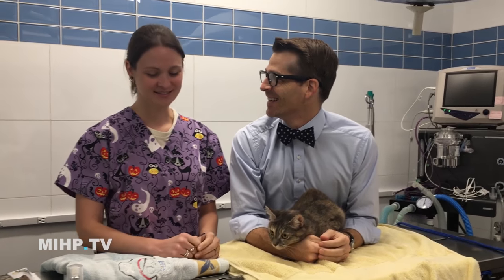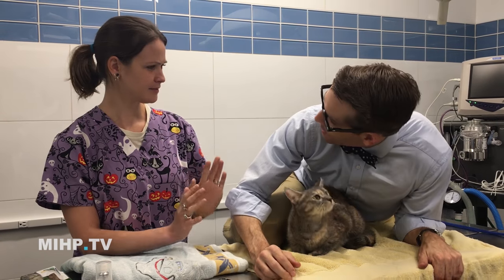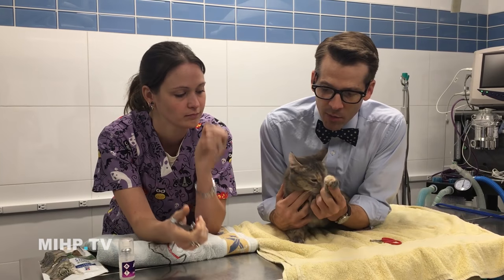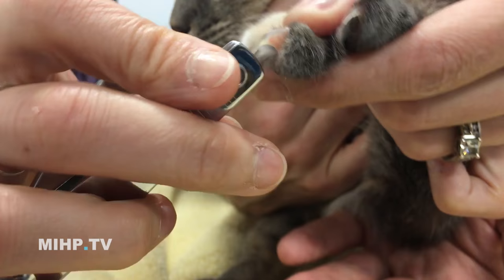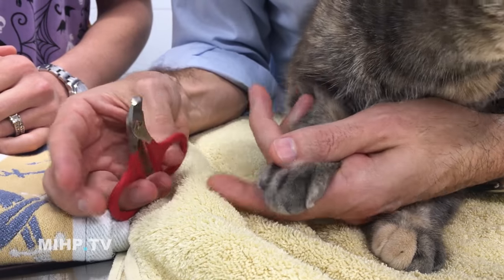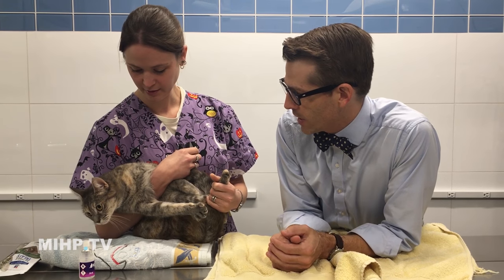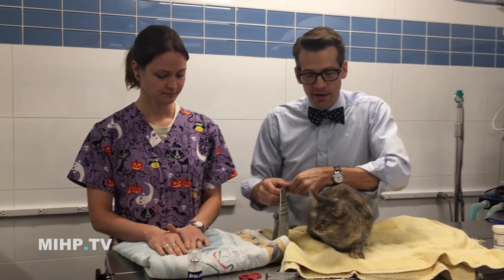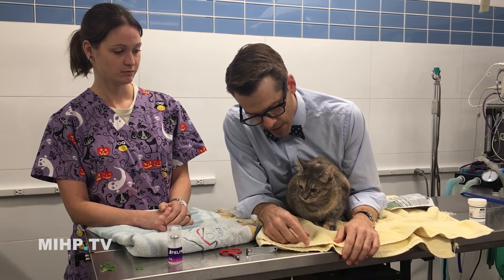How to Trim Your Cat's Nails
Afraid of your cat freaking out when the clippers come out? The Bow Tie Vet Guy and his AMAZING assistant Olive -- and Jessie's there too -- will show how to trim your cat's nails without the nail-biting drama. Get it? We crack ourselves up. Dr. Mike also shows how he trained Olive to be desensitized to having her nails trimmed.